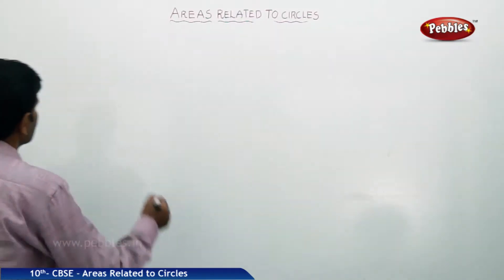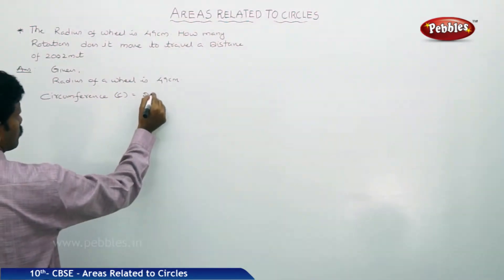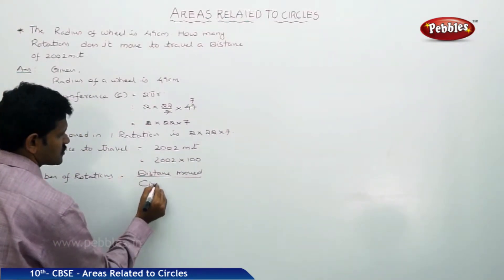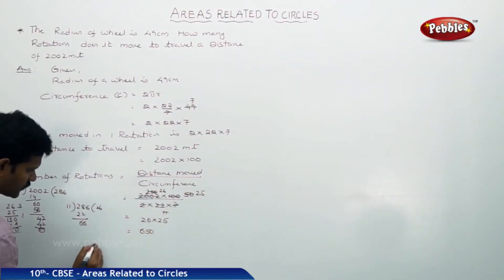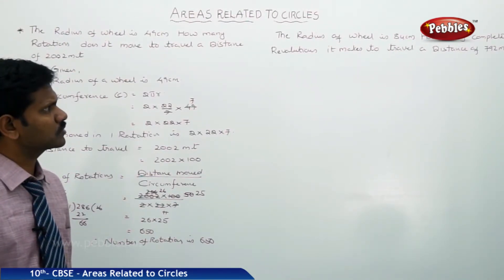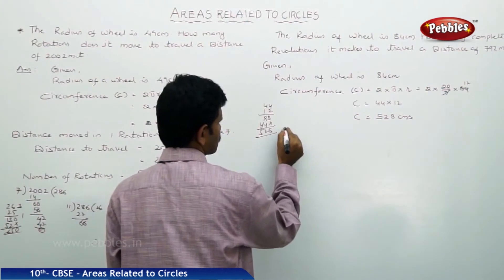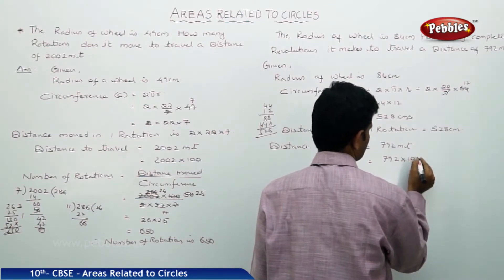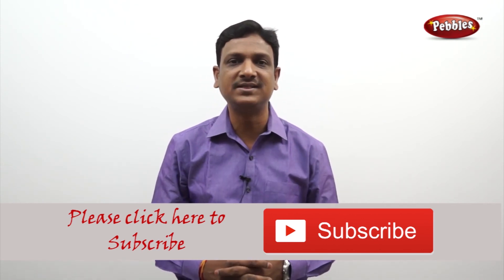How many Rotations does it Move? | Areas Related to Circles | Mathematics | CBSE Class 10